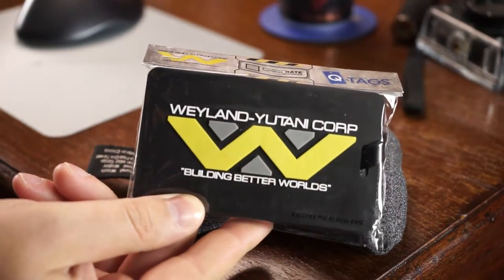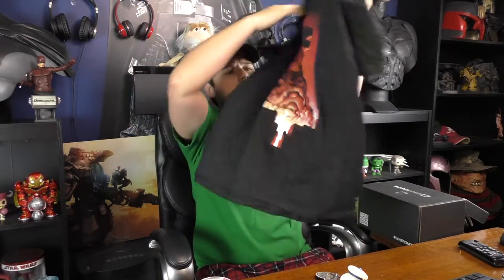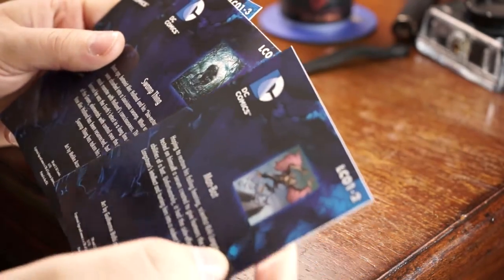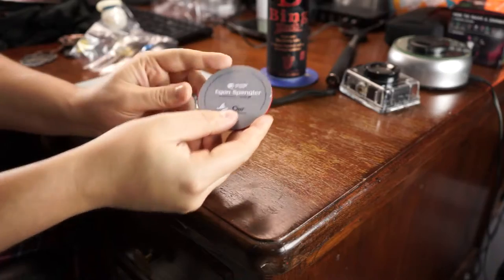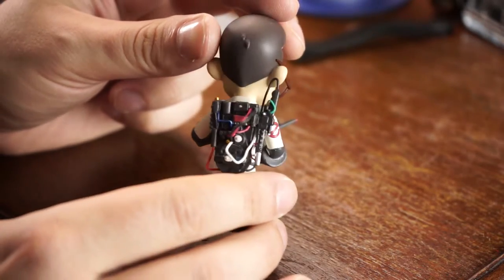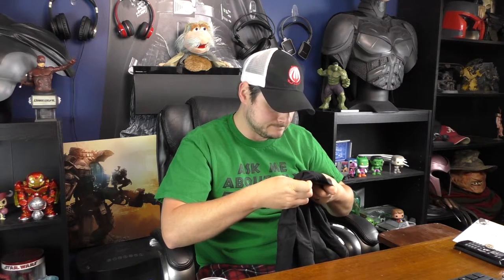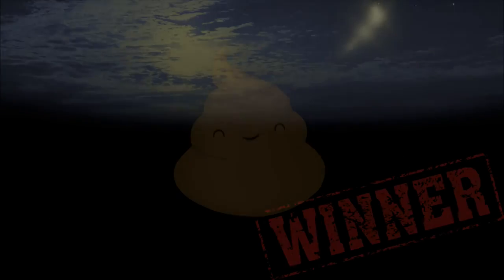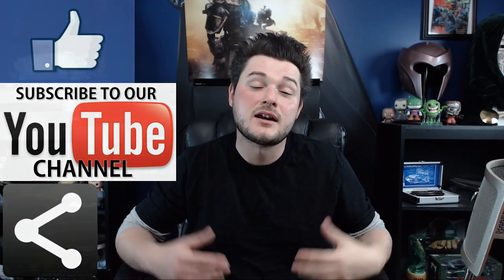Loot Crate San Diego Comic-Con 2015 Exclusive CREATURE Crate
Monsters, ghouls and fearsome CREATURES!
Terrifying CREATURES have invaded your Loot! Will you run and hide or fight them head on? This 100% San Diego Comic-Con 2015 EXCLUSIVE crate contains epic items from the world’s greatest creature features like Godzilla, Ghostbusters, Jurassic World and more!
Price: $50.00 Plus: $5.00 shipping